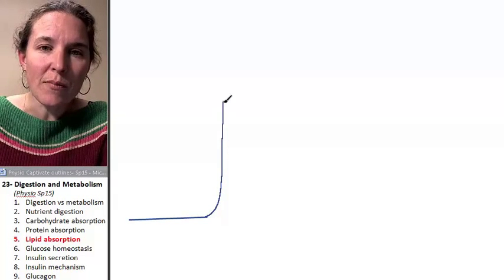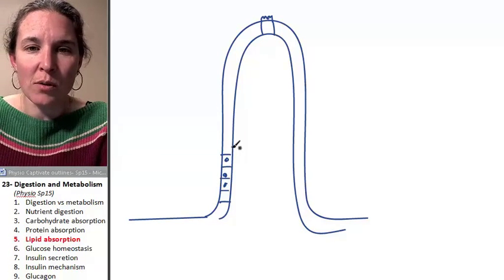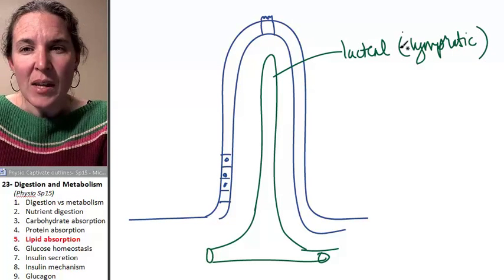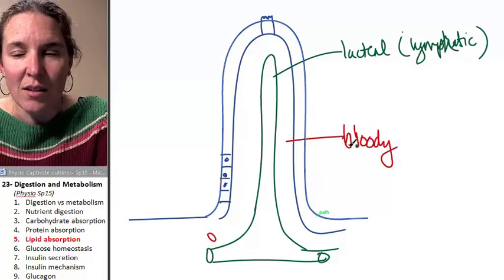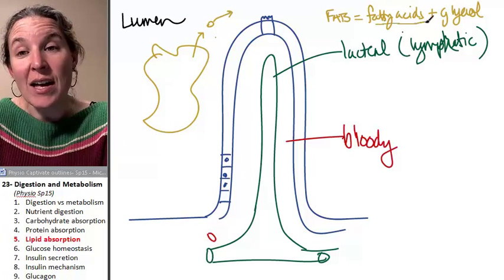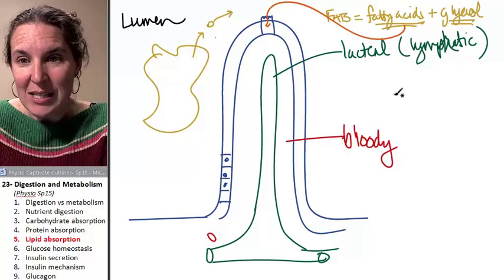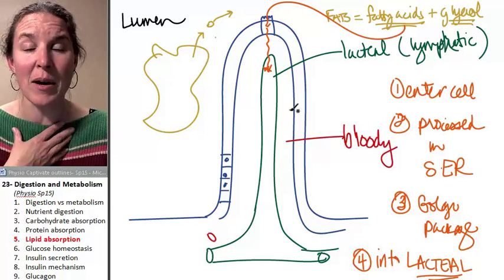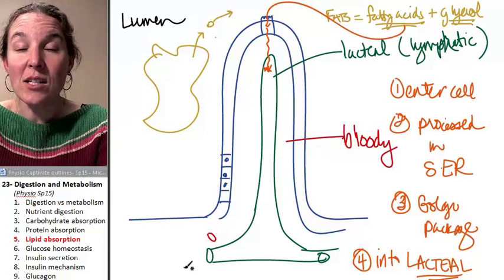Digestion 5- Lipid absorption